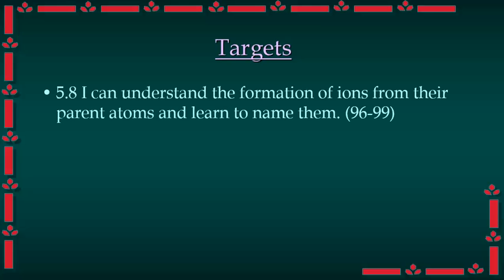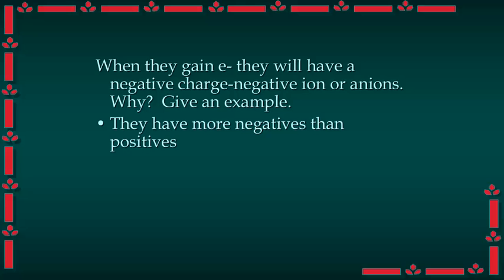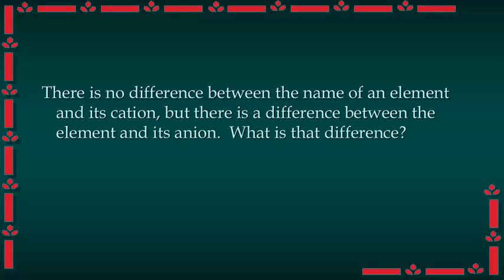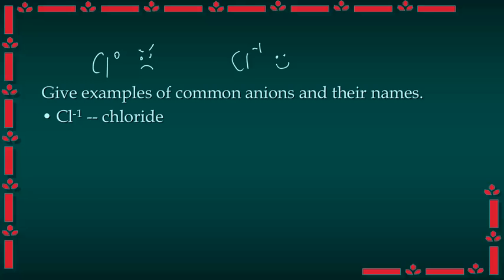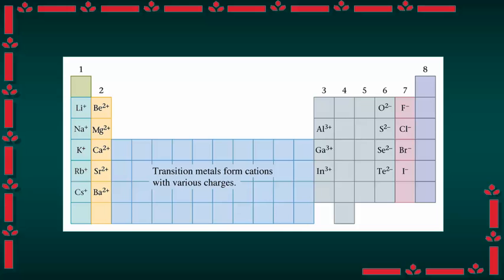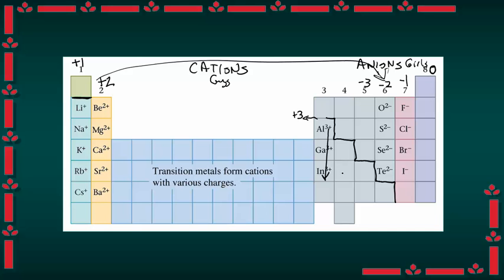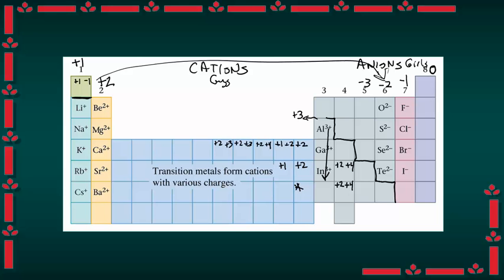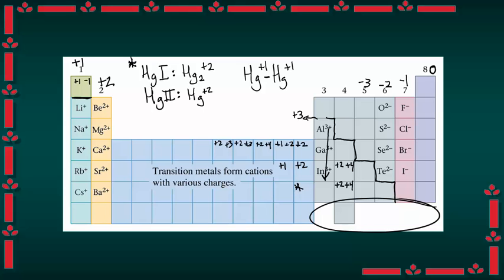HC Targets 5.8-9 Ions and Charges